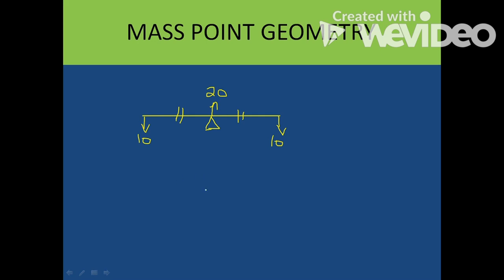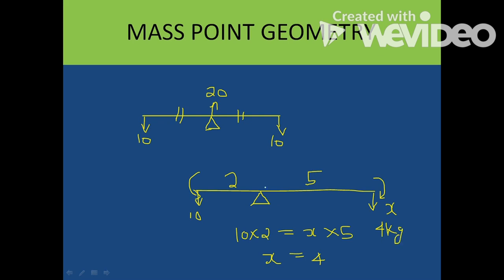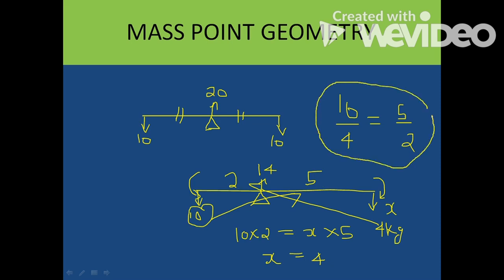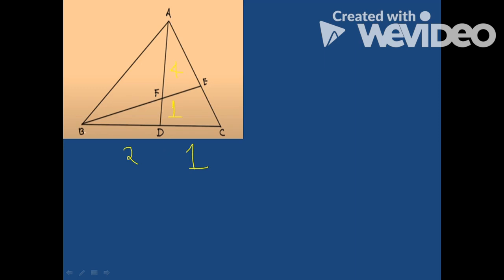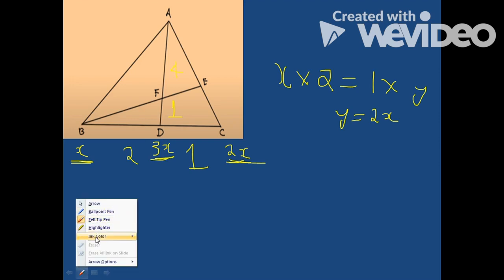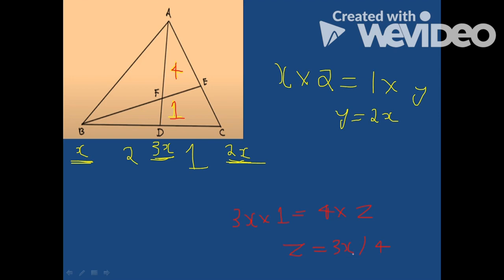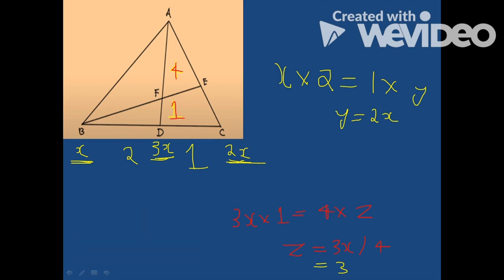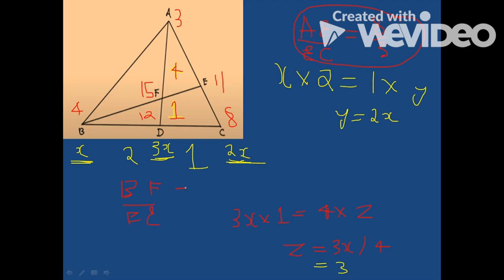How to solve Triangle based Questions using Mass Point Geometry | Mass point geometry tutorial | CAT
This video shows you how to solve questions using certain triangle questions using Mass Point Geometry method where you can solve the questions with ease using concepts of Physics !!!

Do type your doubts in the comments below!!!